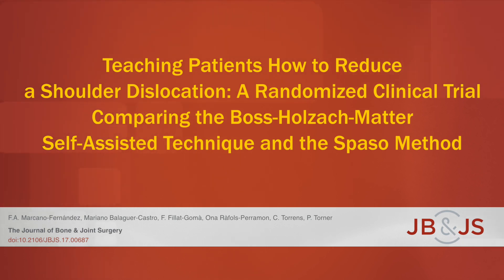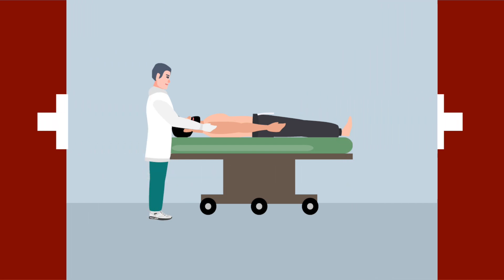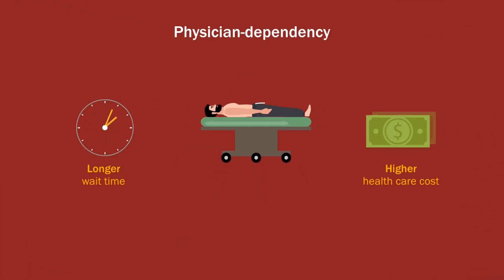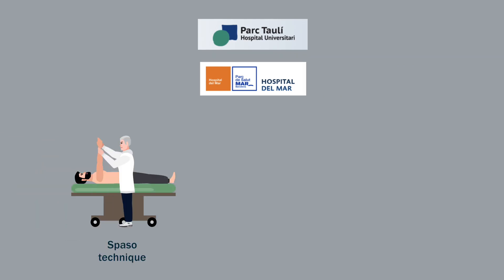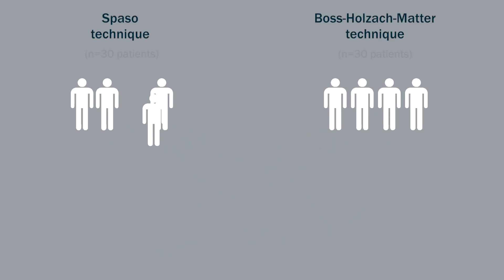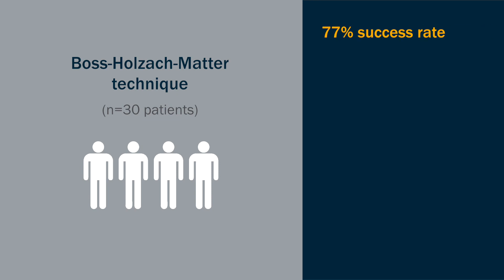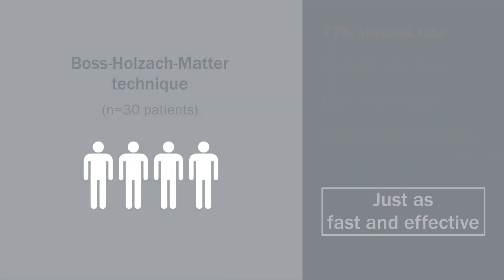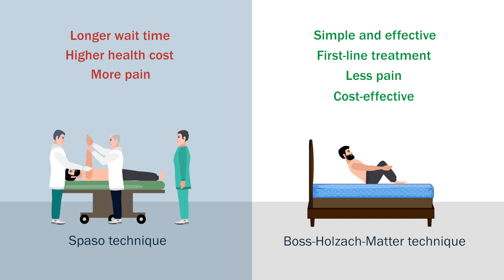Teaching Patients How to Reduce a Shoulder Dislocation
A Randomized Clinical Trial Comparing the Boss-Holzach-Matter Self-Assisted Technique and the Spaso Method.